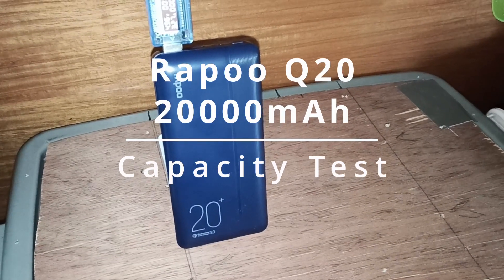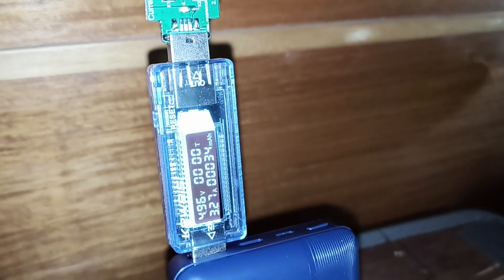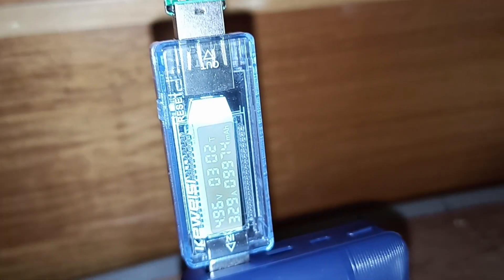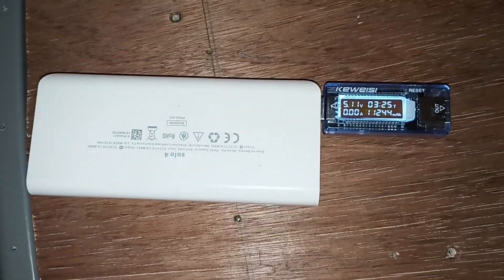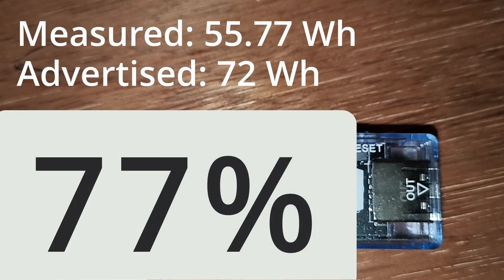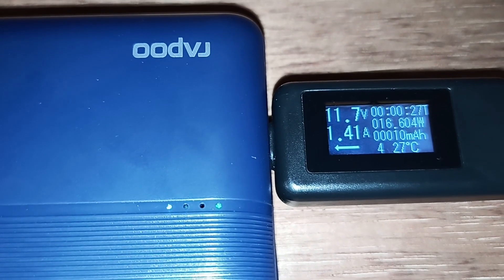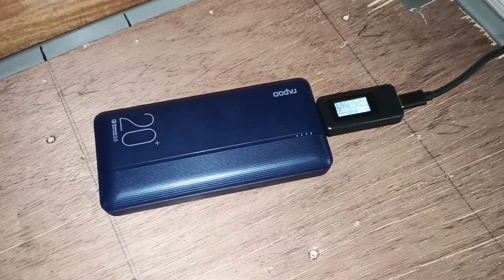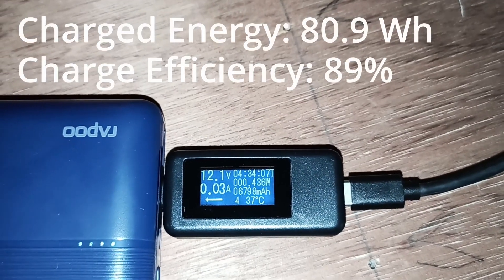Rapoo Q20 20000 mAh Power Bank Capacity Test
I am testing the discharge capacity as well as the charge capacity of this Rapoo Q20 20000 mAh power bank with PD and QC3.0.